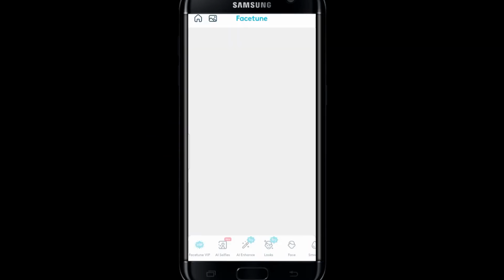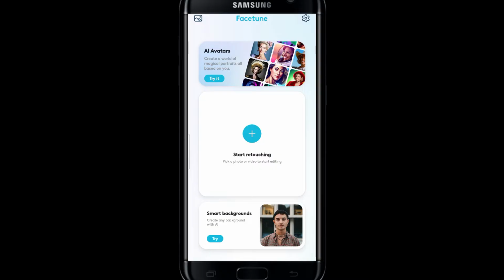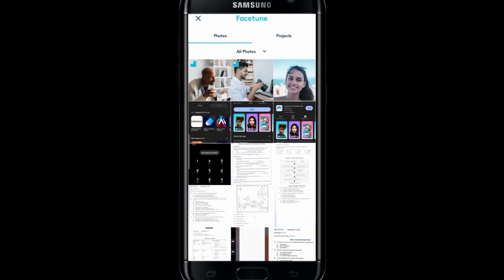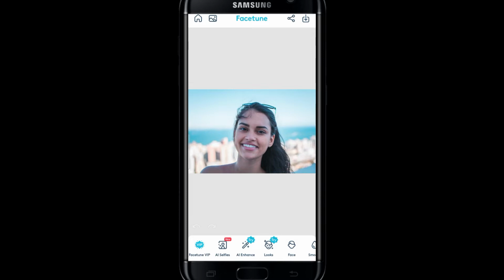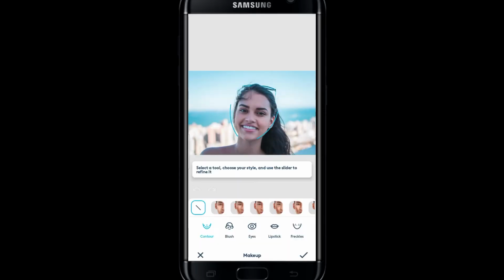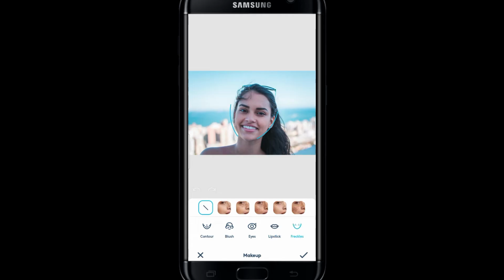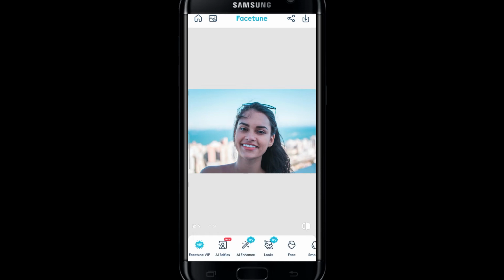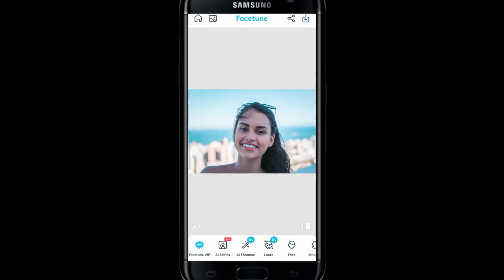How To Apply Makeup To Your Pictures On FaceTune 2023?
Elevate your selfies and portraits to the next level with the magic of Facetune! In this comprehensive tutorial, we'll guide you through the process of adding flawless and captivating makeup effects to your photos using the Facetune app. Learn step-by-step how to enhance your features, apply realistic makeup, and achieve that glamorous look you've always wanted. Whether you're aiming for a natural glow or a bold statement, Facetune's makeup tools have you covered. Watch this video to unlock the secrets of professional-level makeup enhancement and take your selfies to a whole new level of beauty!